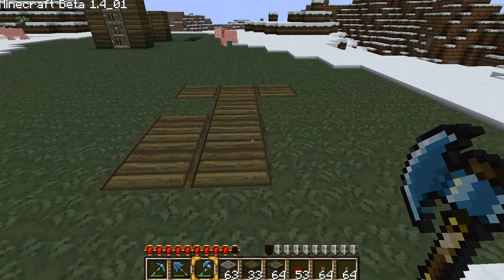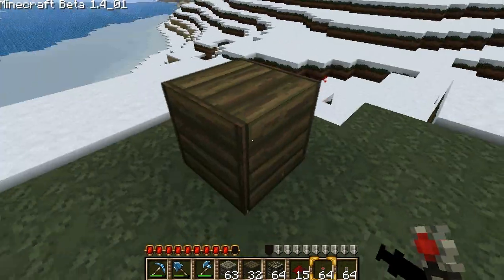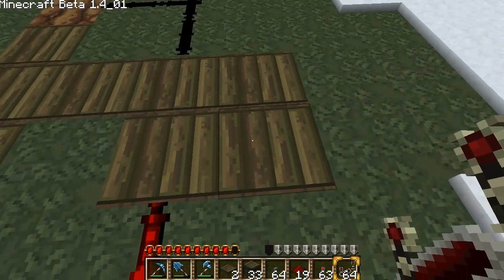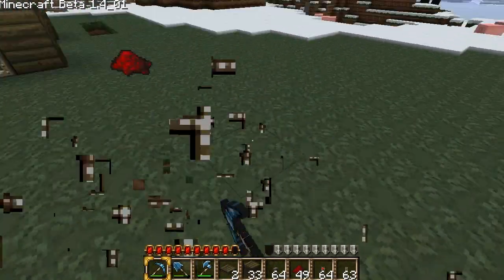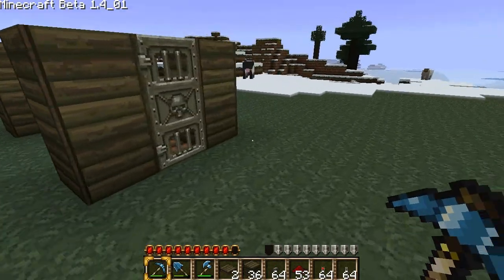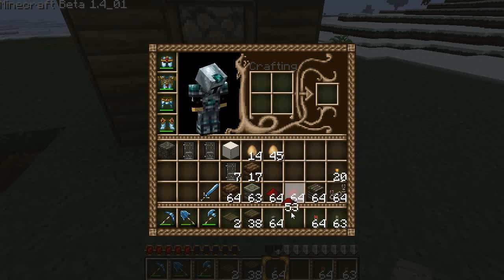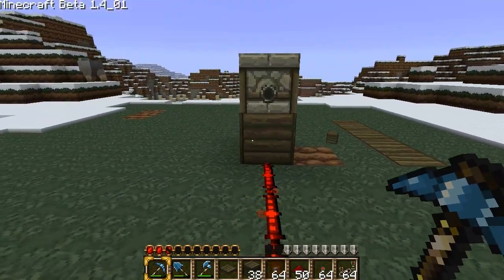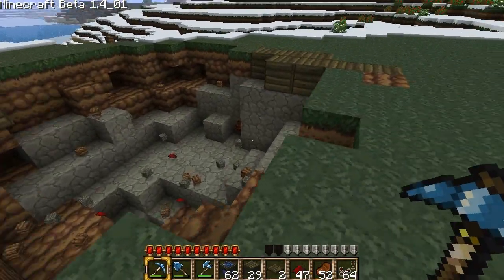Minecraft Schools - Redstone Basics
Part of the Minecraft Schools series, this episode aims to show the basics of redstone in Minecraft.